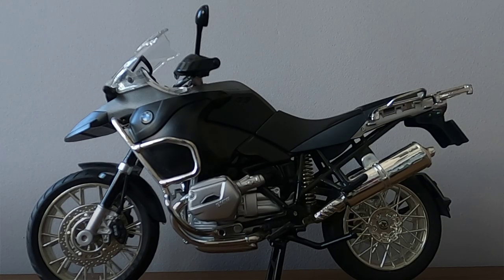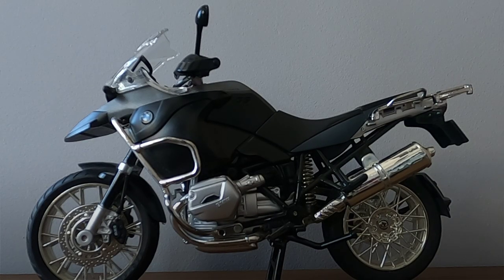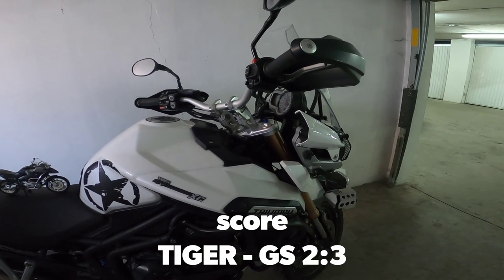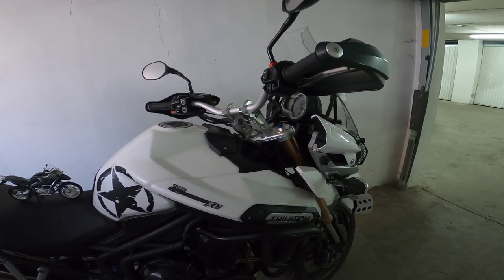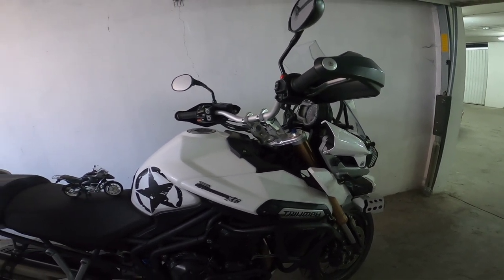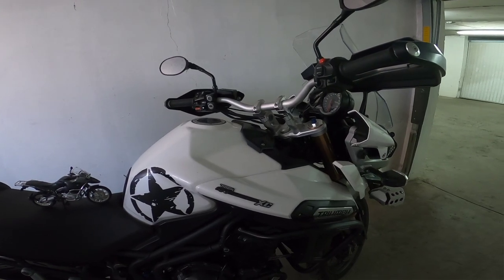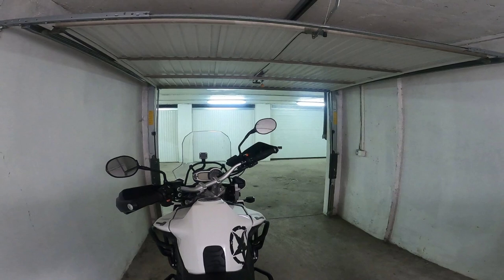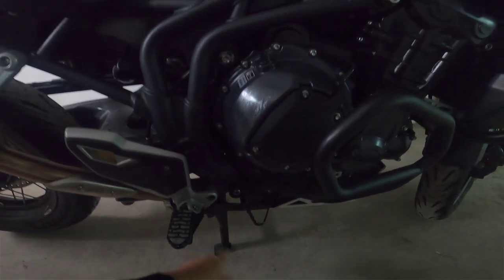Koji enduro motor je najbolji na svetu? Pitanje je od milion dolara (GS, Tiger ili neki treći) EP1/2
Moto vlog
Recenzija i poredjenje motora

- TRIUMPH TIGER EXPLORER XC 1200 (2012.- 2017).
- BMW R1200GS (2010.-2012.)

     Godine 2012. Triumph је predstavio jedan od svojih нajboljih advenčer modela i na taj način se suočio sa liderom u klasi - BMW R1200GS koji je u to doba u potpunosti dominirao.
      TriumphTiger je dizajniran tako da sadrži sve što je BMW-u nedostajalo. Medjutim, trebalo je samo godinu dana dok BMW nije lansirao ažurirani R1200GS sa vodenim hlađenjem i ponovo uspostavio GS-a kao lidera u klasi.
      Za one čija vožnja ne uključuje off road, Tiger je "adventure" motor sa prefinjenom osećajem.
U vožnji je fluidan uz odsustvo vibracija, tačan i precizan kroz krivine, može dosta dobro da se potera.
     Ono što se meni nije svidelo je manjak agresivnosti do nekih 6000 obrtaja, Medjutim, nakon toga, Tajger se pretvara u zver...  Čini mi se da je trebalo da je malo "puniji" dole, u opsegu koji se najviše koristi. Naravno, u umerenijem korišćenju, to ne mora doći do izražaja.
      Ovo XC u nastavku imena znači da predmetni model više za terensku vožnju, pa od opreme ima sledeće: žibčane točkove na koje se mogu montirati tubeles gume (19 inča prednja, 17 inča zadnja), kraš barove, aluminijumski štitnik motora, štitnike za ruke, svetla za maglu snage 55 vati i mogućnost narudžbe u ,,kaki zelenoj'' boji.

Komparacija u specifikaciji:

Triumph Tiger                   BMW
Explorer 1200              R 1200 GS

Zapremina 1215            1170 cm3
broj cilindra 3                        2          Snaga 137 ks                    109 ks
FuelInjection-ElectronicIntakePipe
COOLING SYSTEM:
Liquid-cooled       Air liquid-cooled
STARTING MECHANISM
Self Start                         Self Start